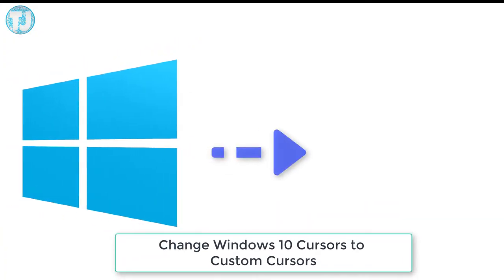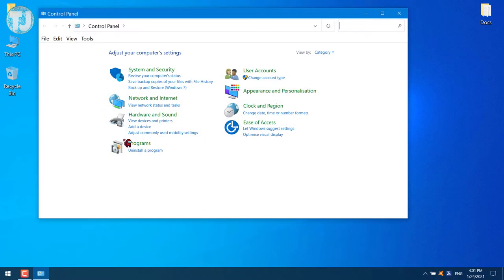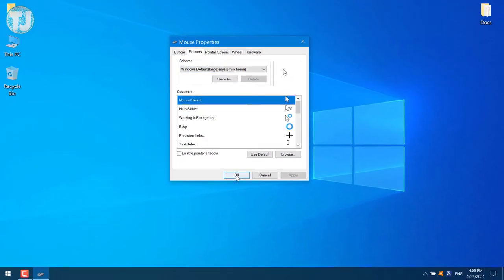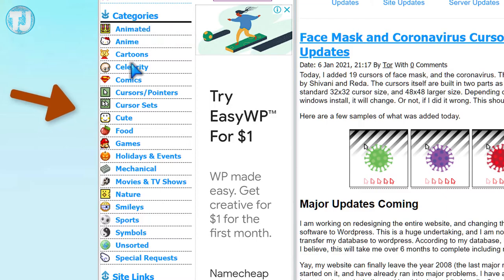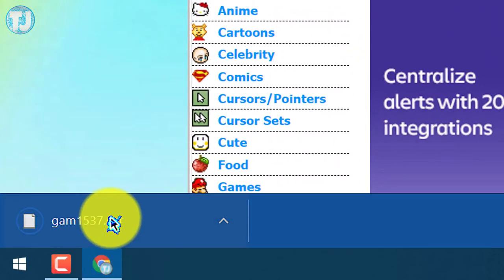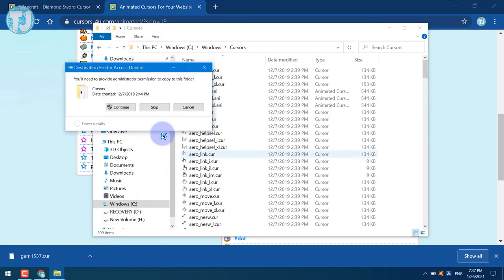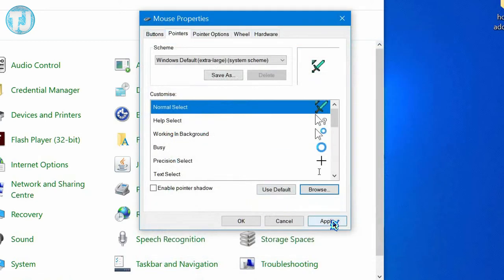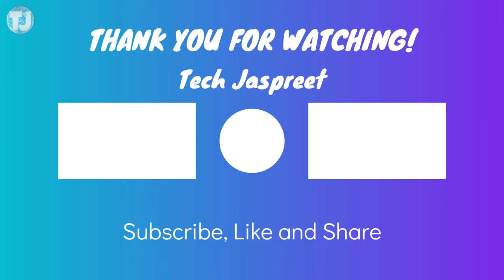how to change your cursor in windows 10 - 2021🏹 (100% Working)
Hello, friends today in this video I will tell you how to change your cursor in windows 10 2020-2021 very easily.

or

 Thanks✔